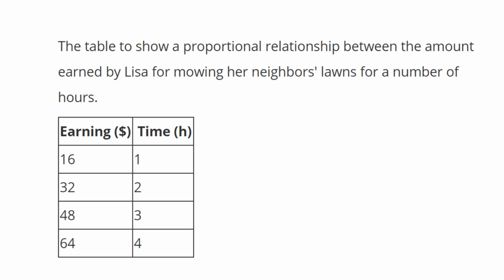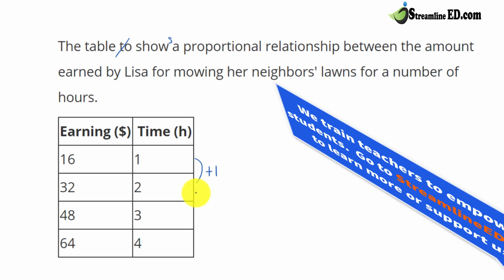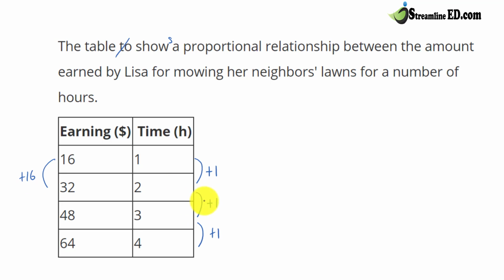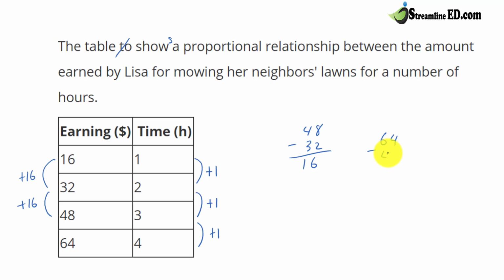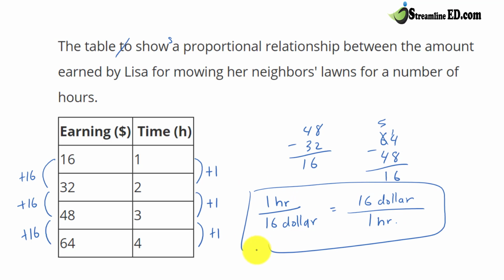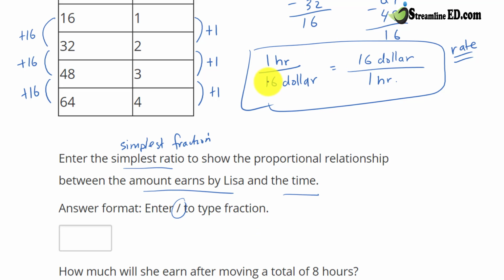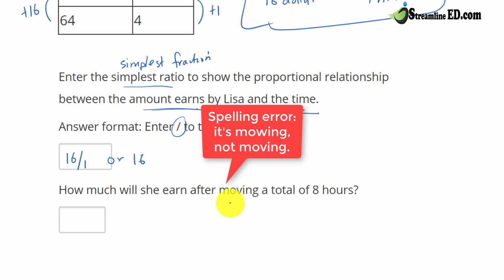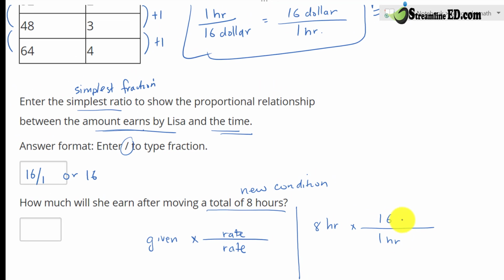Solve rate problem from table